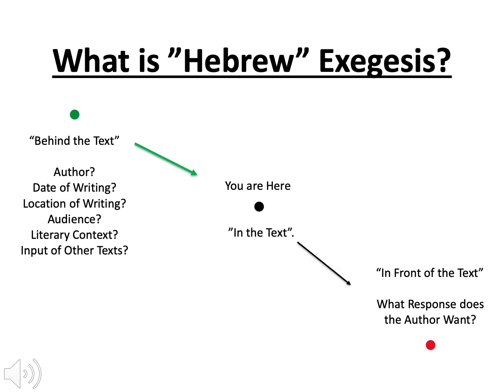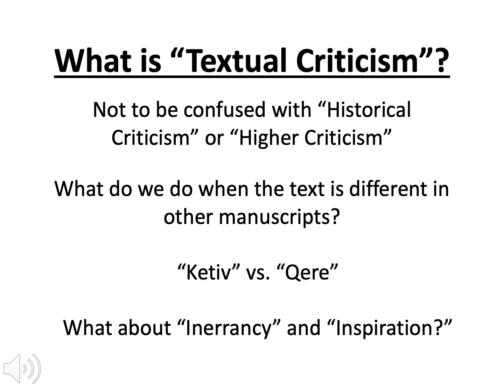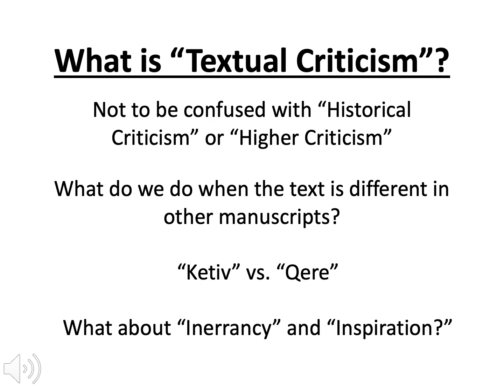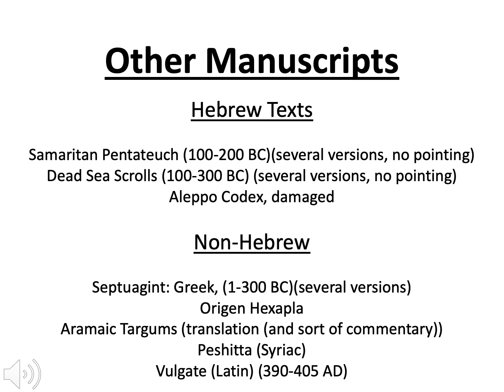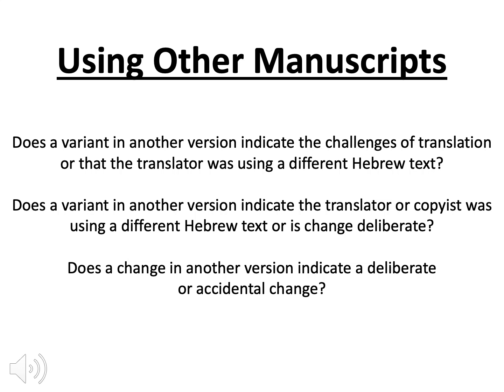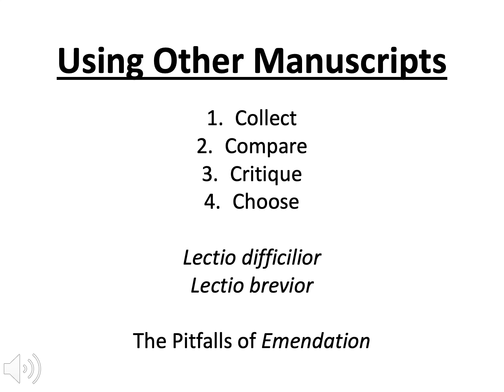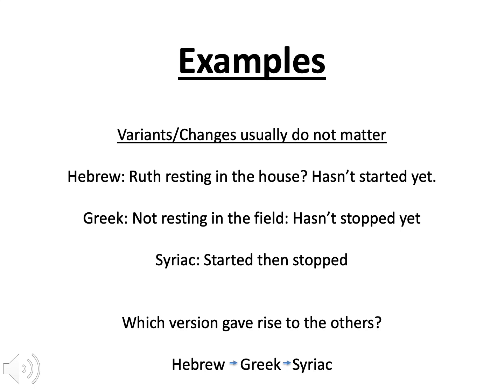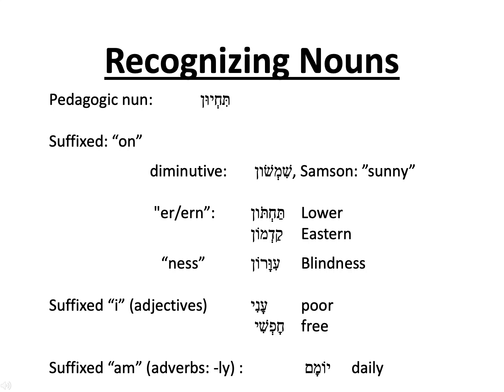Lesson 2: Behind the Text and Textual Criticism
Lecture 2 for BRITE OT 506, Hebrew Exegesis. Taught at the Blue Ridge Institute in Roanoke Virginia (BRITE-VA.ORG).